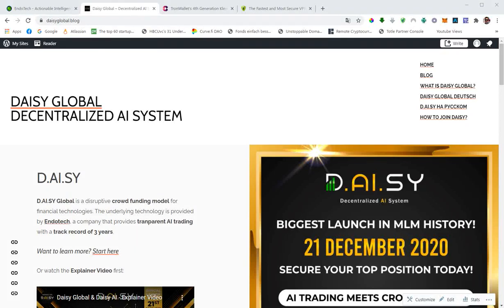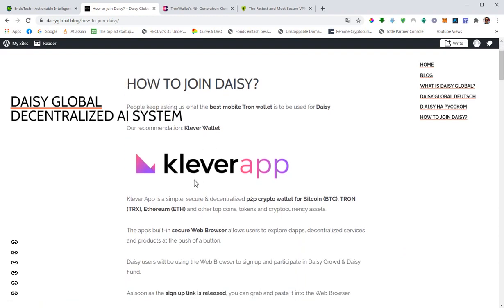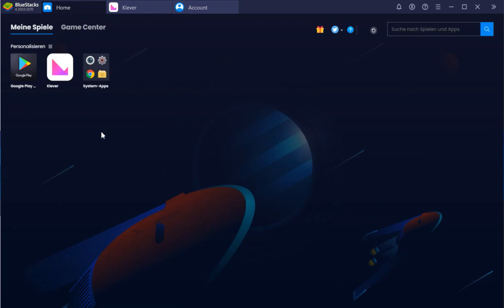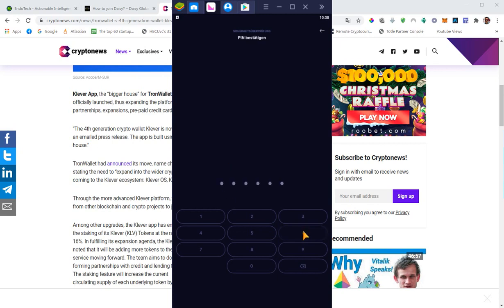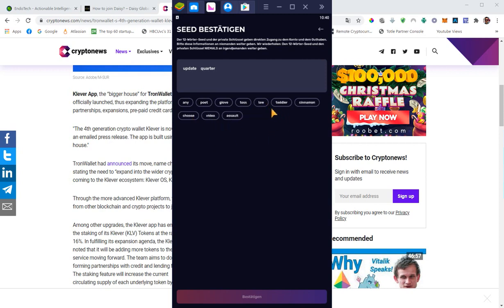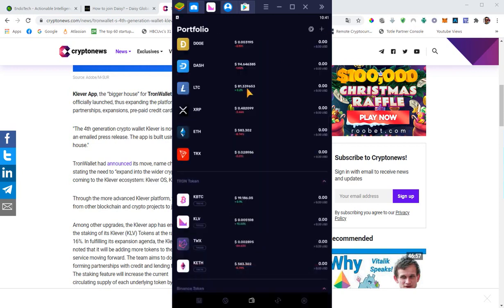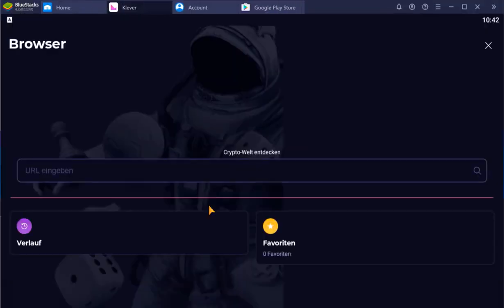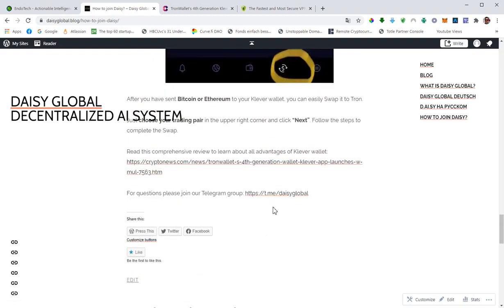How to join Daisy Global using Klever TronWallet